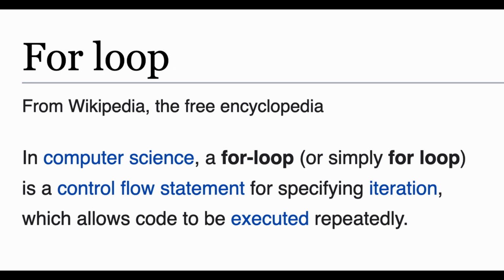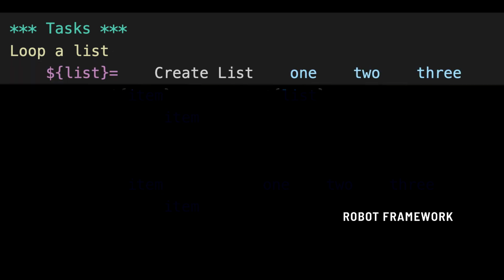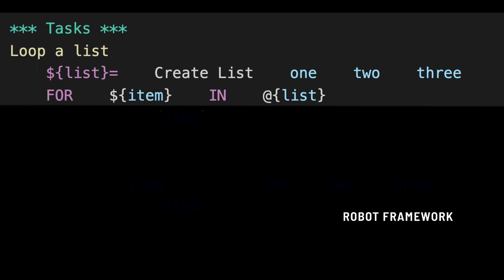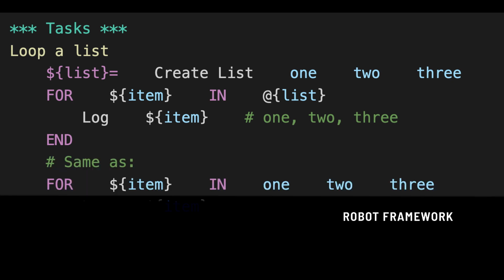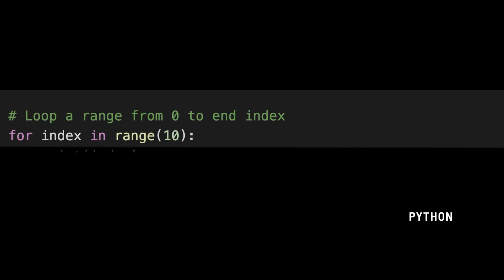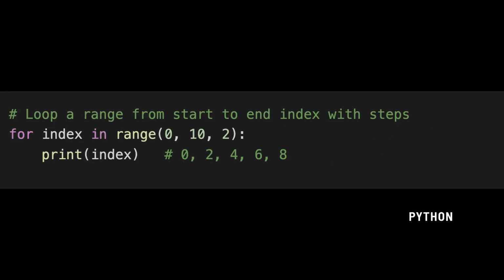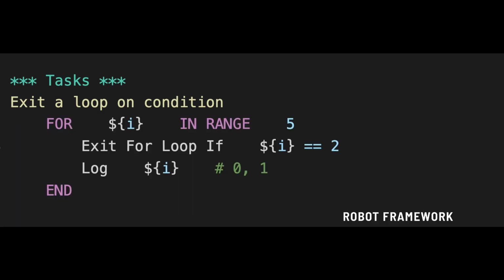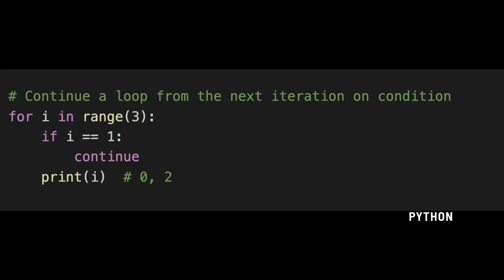Using for loops in Robot Framework and Python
How to use for loops in Robot Framework and Python. Practical examples.